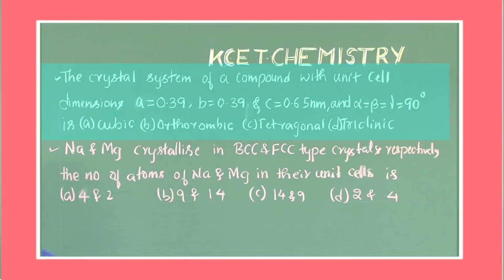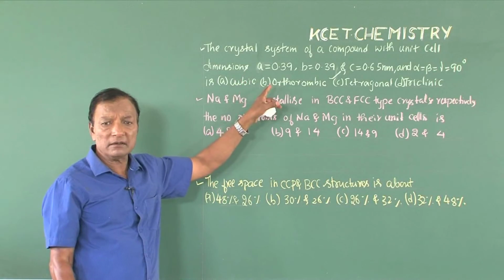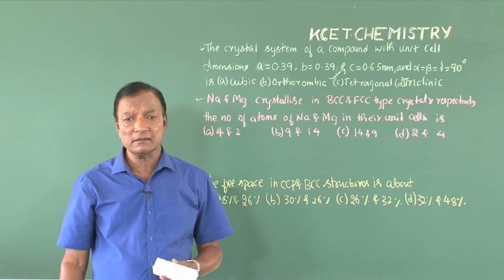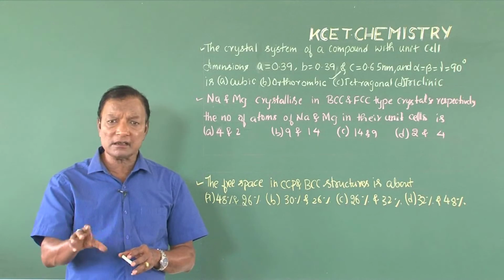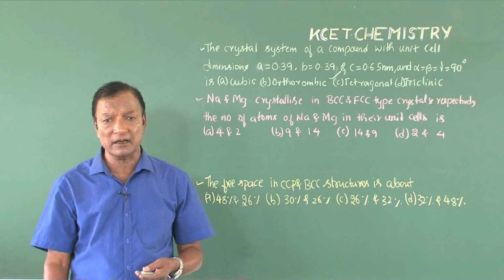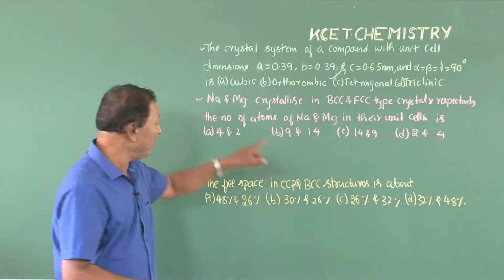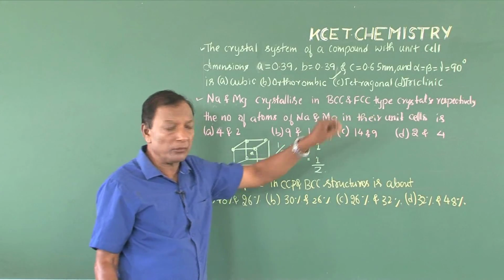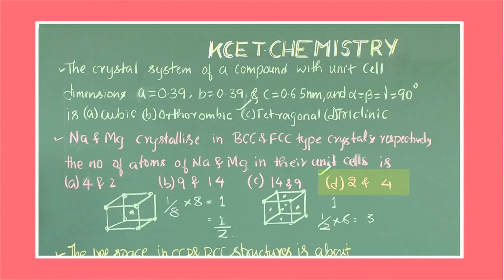vikasana 09-04-2016 episode-11 part part 3